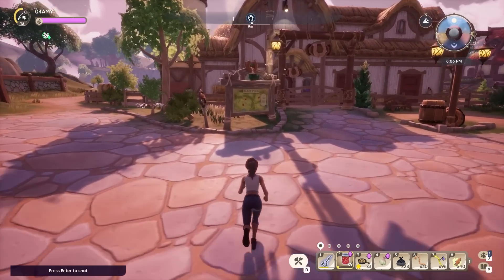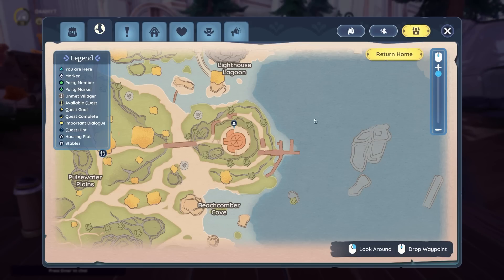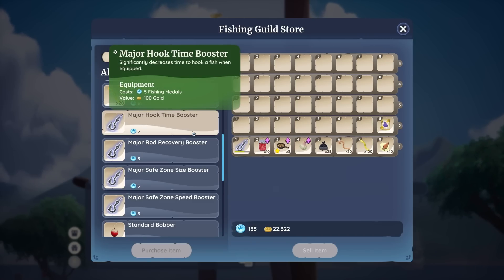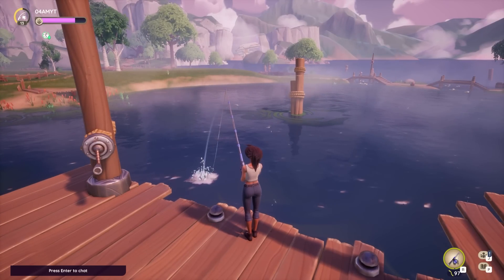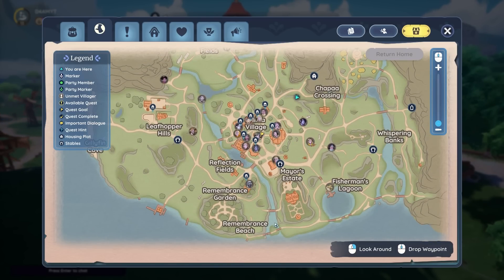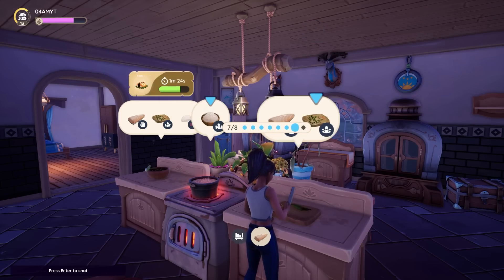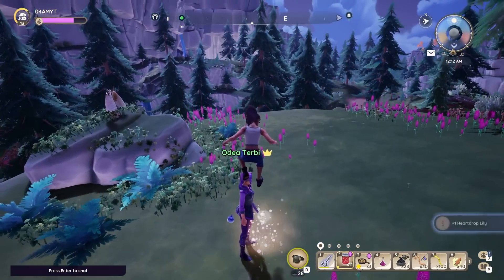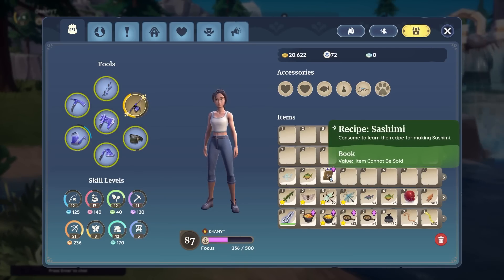Palia ALL Fishing Recipes & INSANE Fishing Speed Trick - How to Unlock Sushi, Sashimi & More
Here's my guide to unlocking all fishing recipes in Palia: how to unlock the Palia Sushi recipe, Sashimi recipe and Fish Stew blueprint. In this video, I'll show you the blueprint location of Sushi and Sashimi books which you can unlock with fishing in Kilima Village and Bahari Bay. Even better; this guide will help you to permanently boost your fishing speed with a secret trick using the Major Hook Time Booster. Catch fish a lot faster with this useful Palia tips & tricks guide cover how to get Glow Worms and more!

0:00 Intro
0:31 Sashimi Recipe Location
1:46 Fish Stew Recipe Location
2:32 Insane Fishing Speed Trick
3:50 Use The Boost FOREVER
4:55 Sushi Recipe Location
5:47 Get Glow Worms Fast
6:08 Fish Recipe Drop Chance
6:52 These Can Be Tricky
7:37 RECOMMENDED!

🤝 Business & collaboration:
info@04AMofficial(dot)com